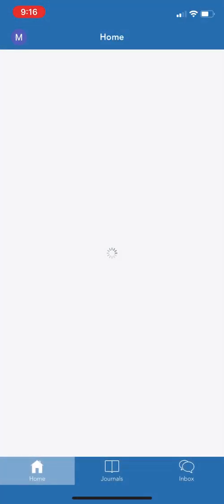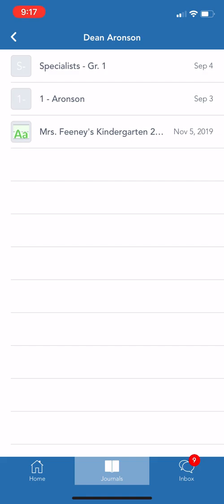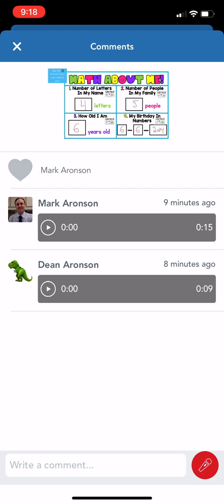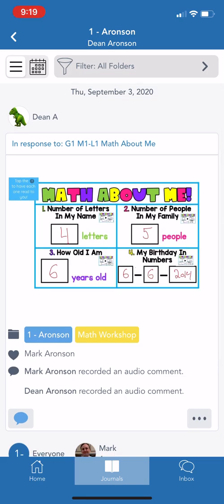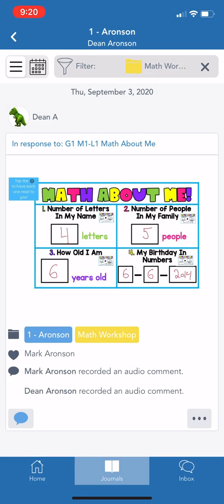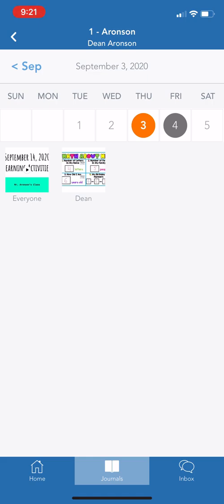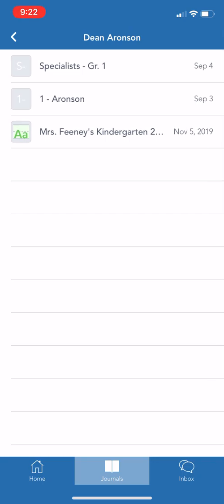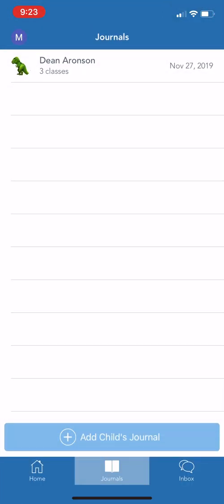Seesaw Family Navigation